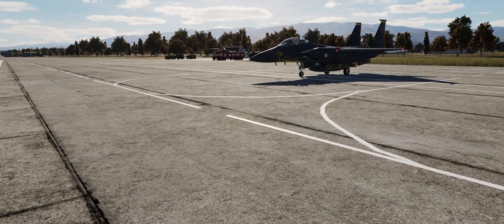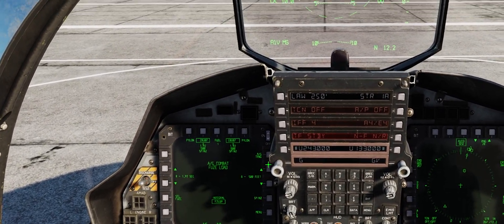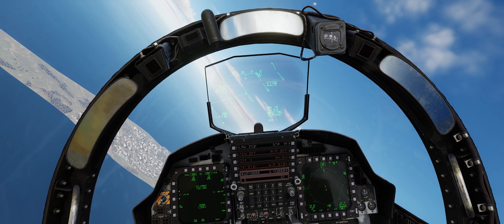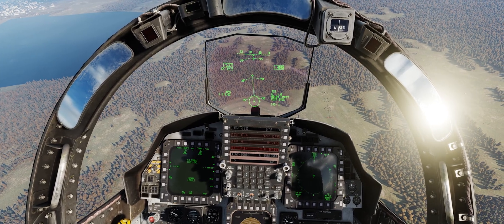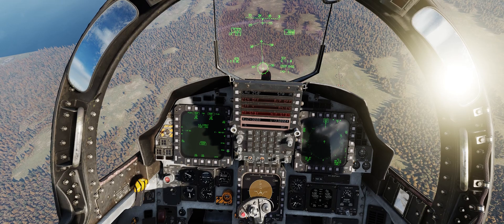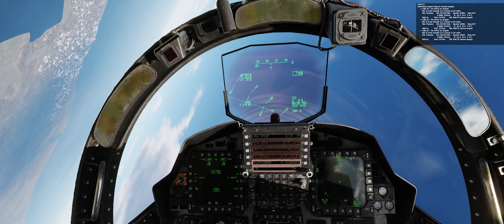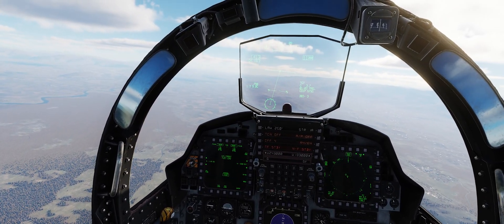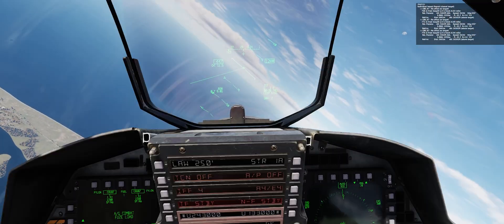Cluster Chucking In the Strike Eagle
Setting and Testing the Updates to CBU Fuses for the F-15E